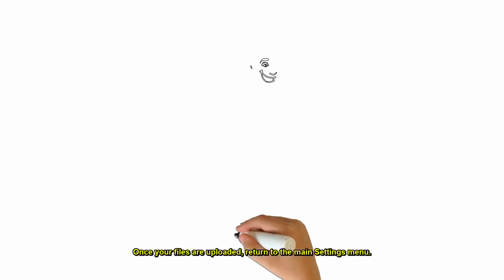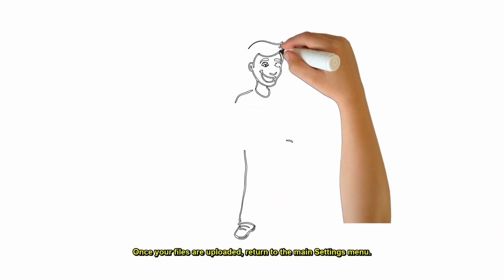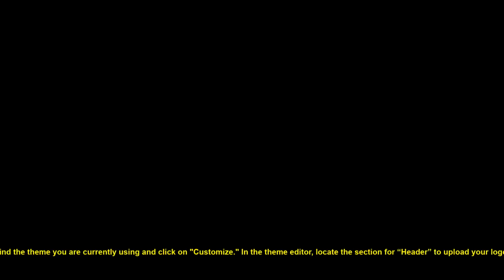How to transfer your brand kit to Shopify admin - Beginner Guide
In this beginner-friendly tutorial, we’ll walk you through the essential steps to seamlessly transfer your brand kit to your Shopify admin. Whether you’re setting up a new store or revamping your existing one, this guide will help you maintain brand consistency and professionalism. Learn how to upload logos, customize color palettes, and ensure your brand identity shines through on your Shopify site. Perfect for new entrepreneurs and small business owners looking to elevate their online presence!